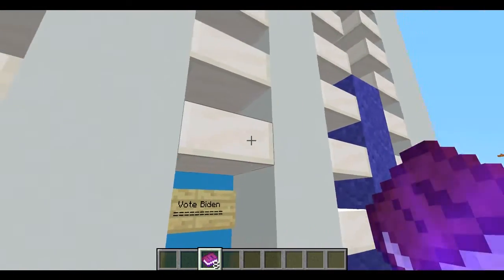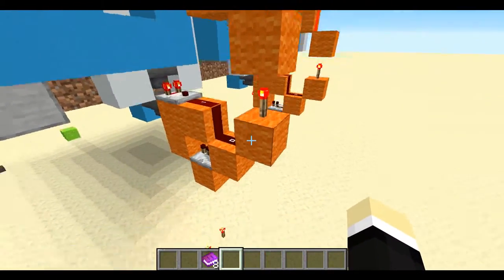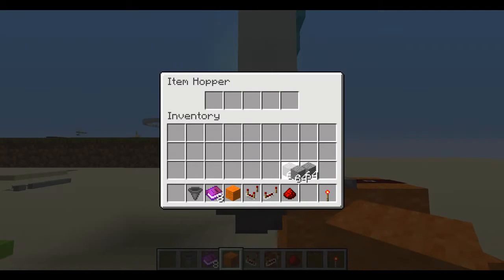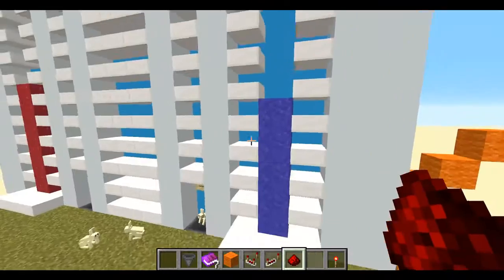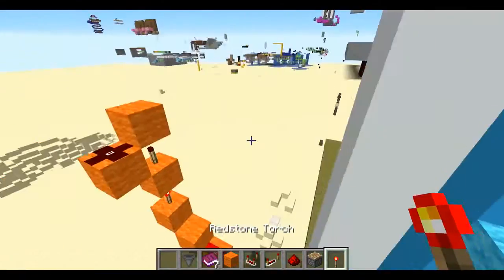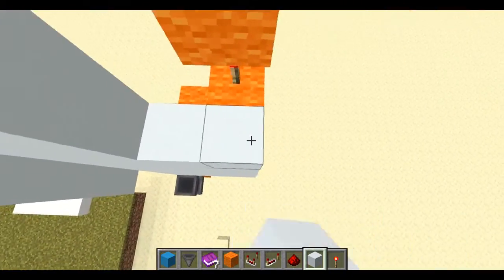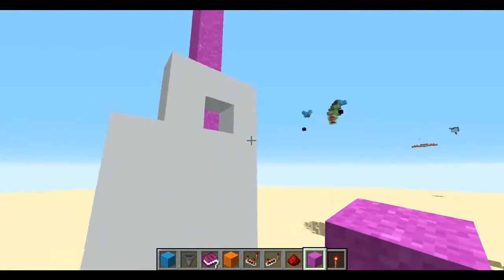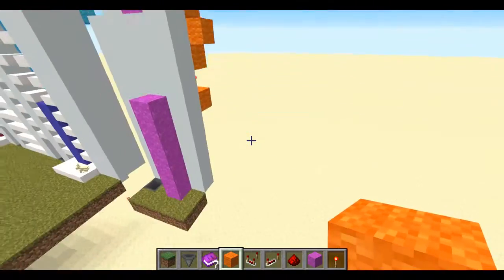How to Build a Voting/Polling Machine in Minecraft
This simple voting/polling machine ensures security, safety, reliability and usability for you and your friends in your election! You can  build these quite easily and with few materials to make it cheap and easy to build multiple of.